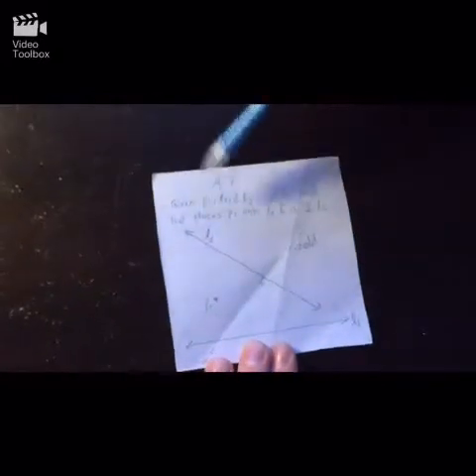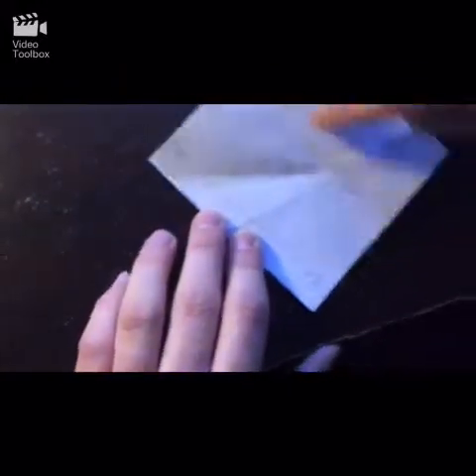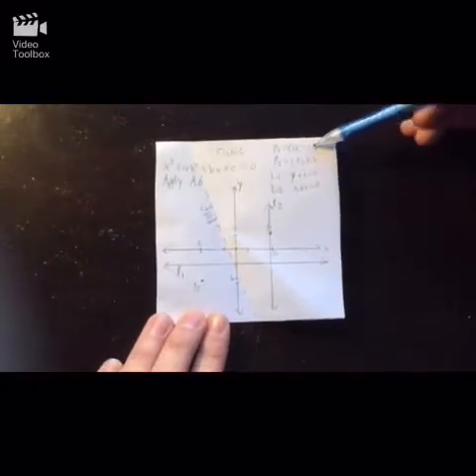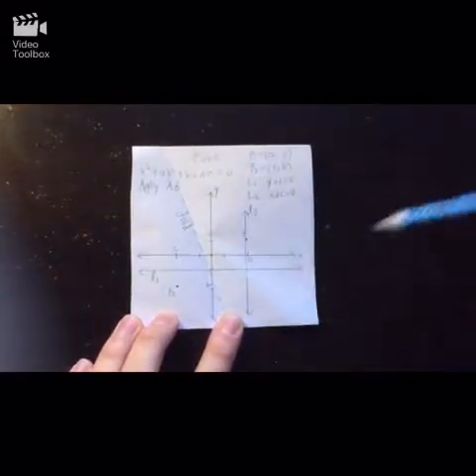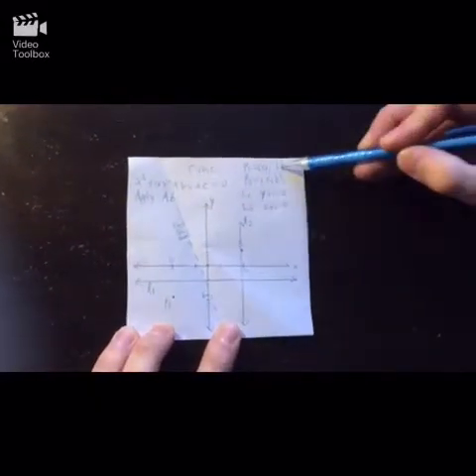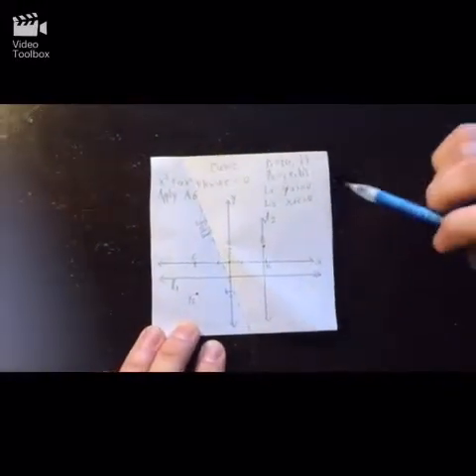The intersection of origami and mathematics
This is an educational video about mathematical origami. I explain the Huzita-Hatori or Huzita-Justin 7 axioms of paper folding originally discovered in 1989. I also discuss how to use origami to solve a cubic equation, and how to fold a paper balloon.